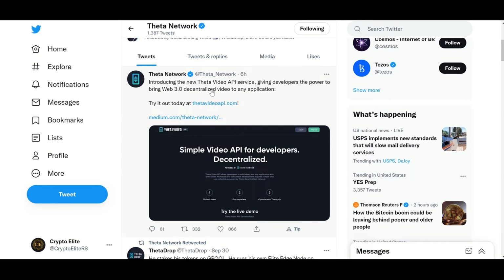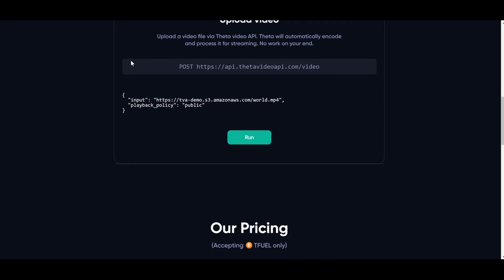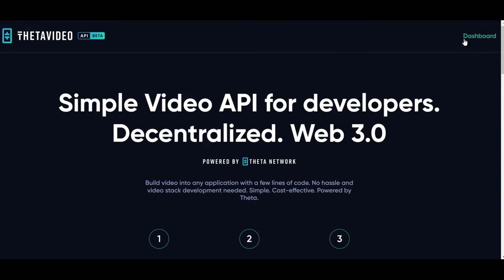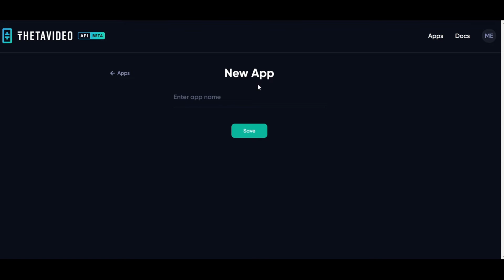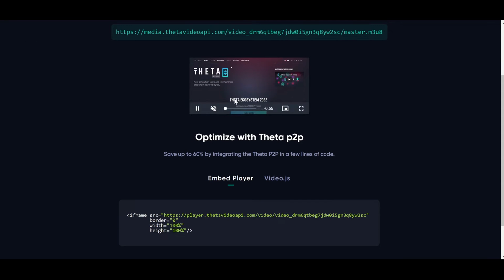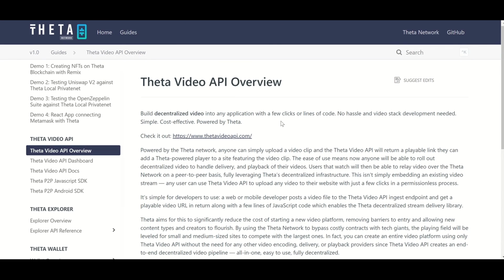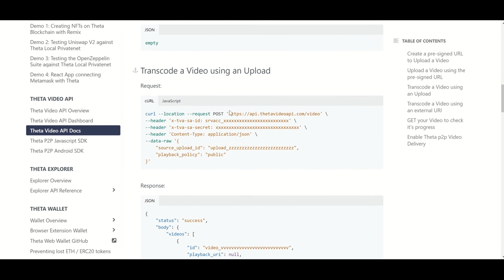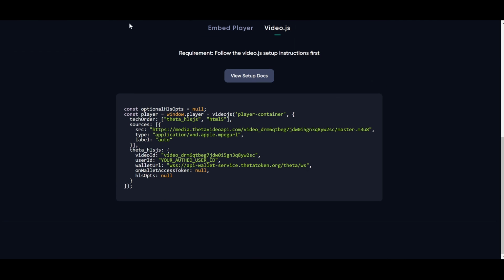How To Use Theta Video API. A Step-by-Step Guide.